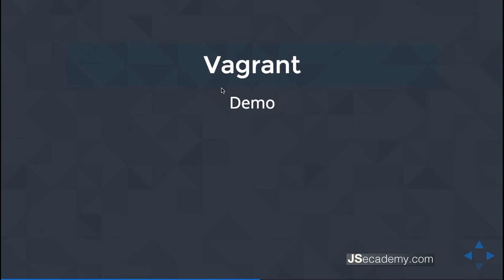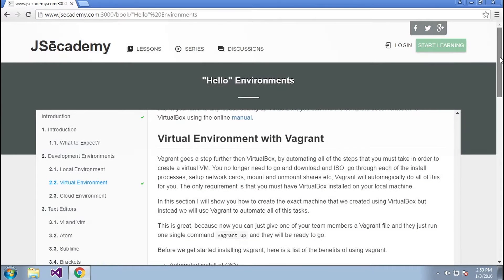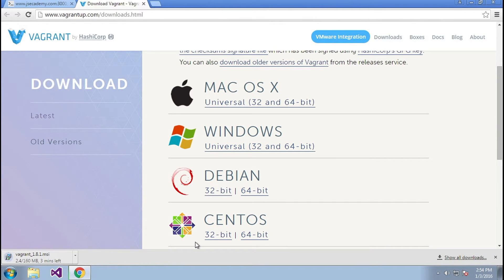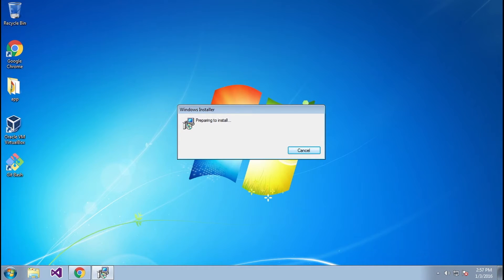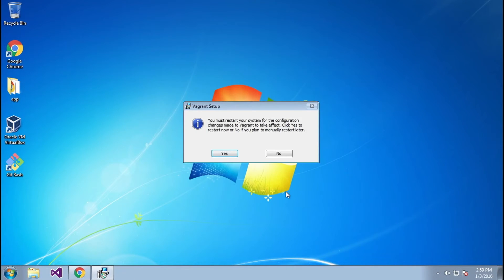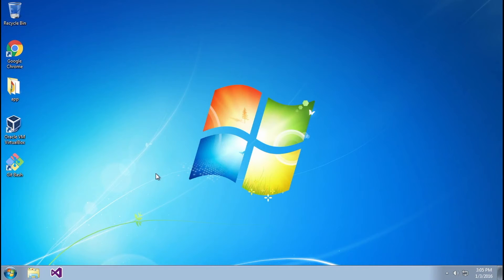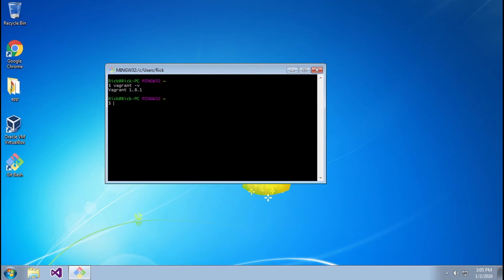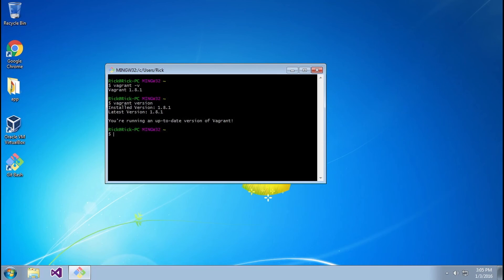How to install Vagrant in Windows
Life is short, learn how to transform into a full-stack developer